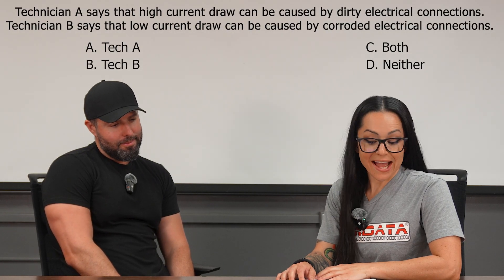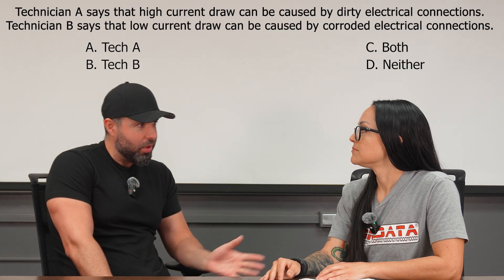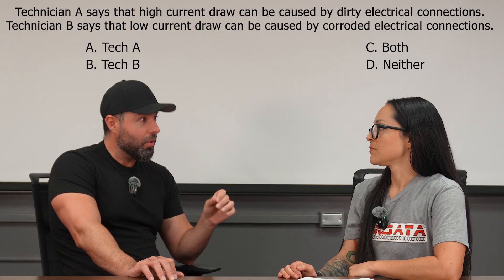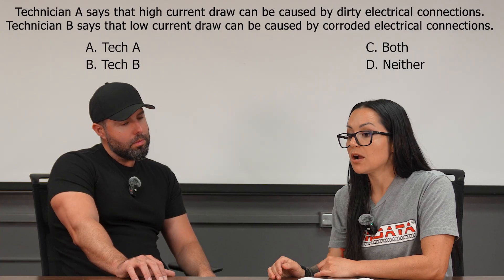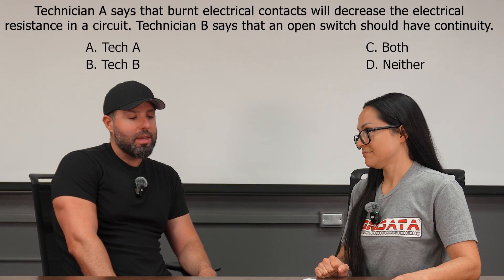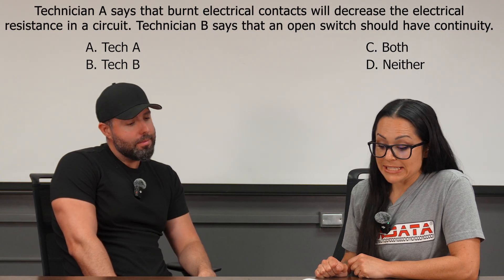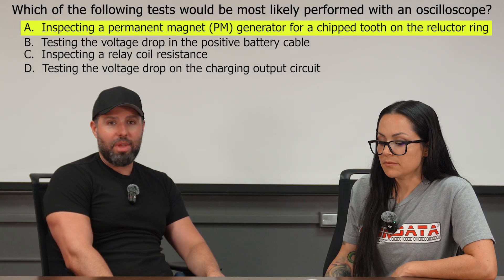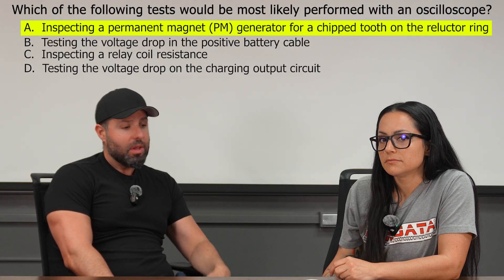Pass The ASE The First Time!!!! ASE A6 Electrical Test Prep Series Volume 2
ASE A6 Electrical Exam test prep video with two ASE certified master technicians explaining multiple questions.